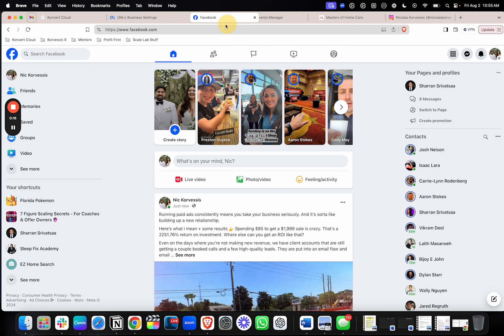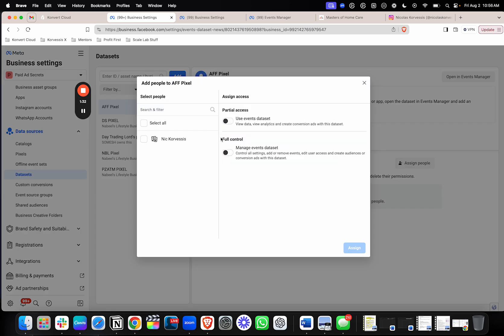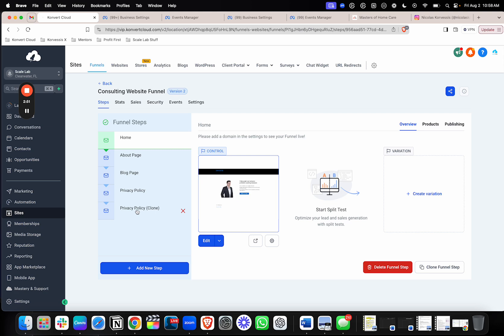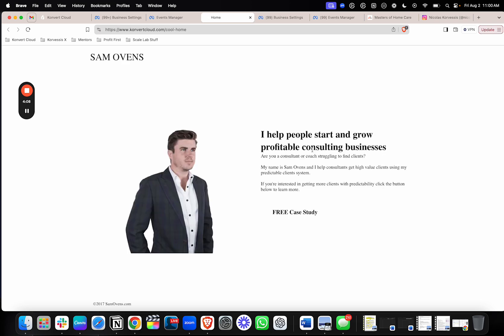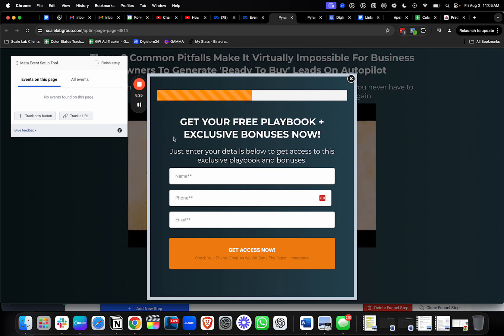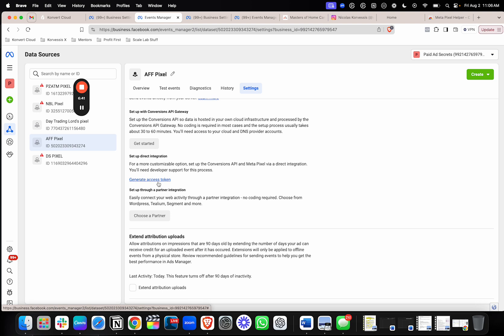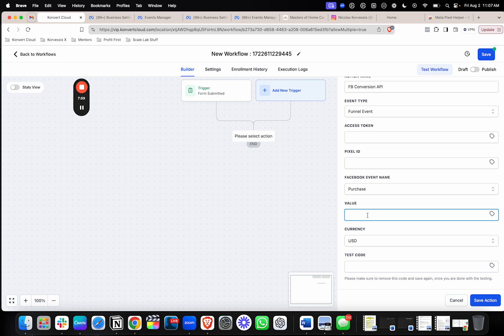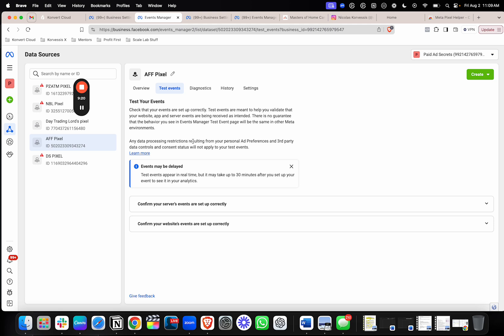How to setup a meta pixel (Browser event + API) Gohighlevel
Join the FREE community and get feedback, guidance and access to more resources

Get winning ad templates and direct feedback on your marketing campaigns

Join my “Ad of the week” VIP list and see top performing ads of the week for myself and my partners